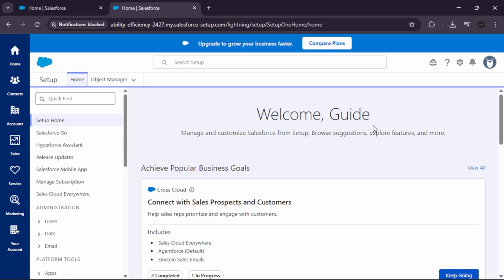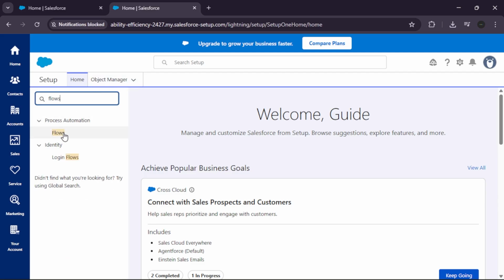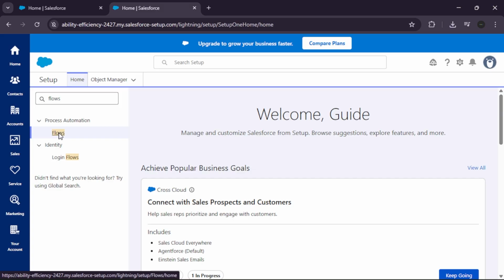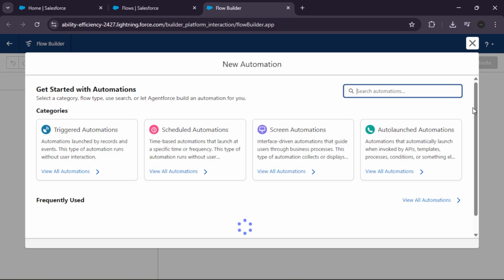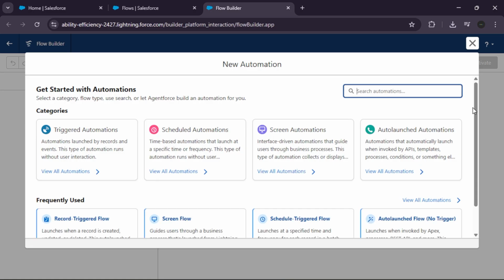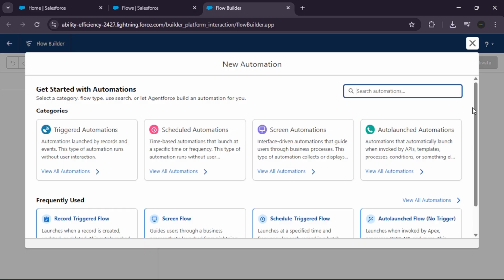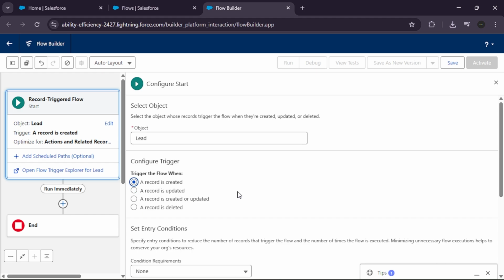How to Automate Tasks in Salesforce [2026 GUIDE]